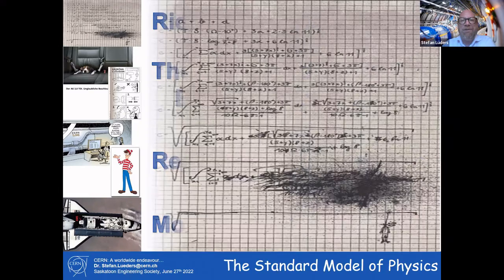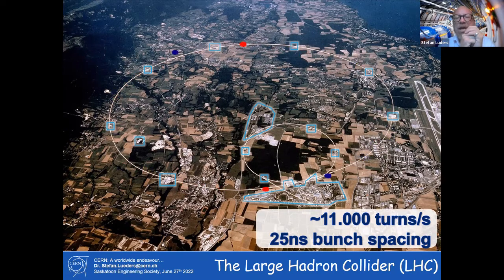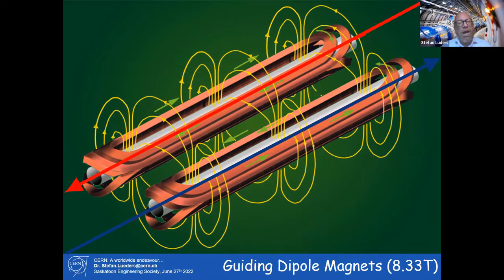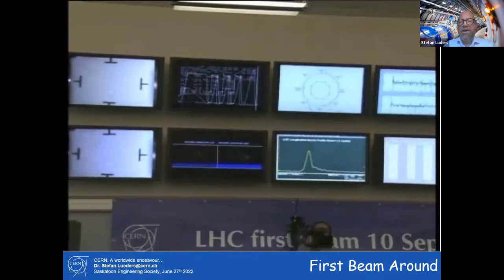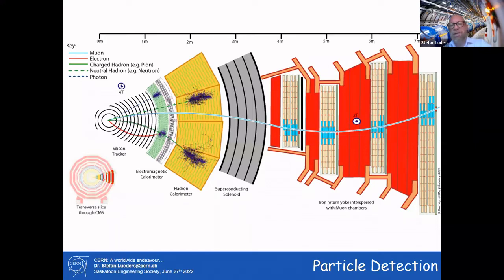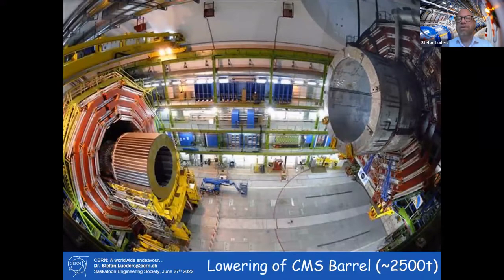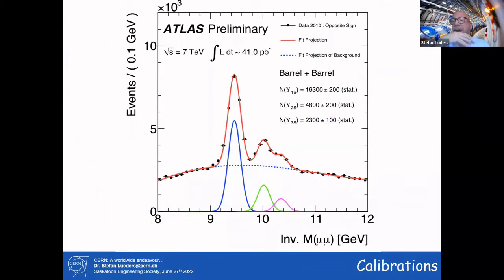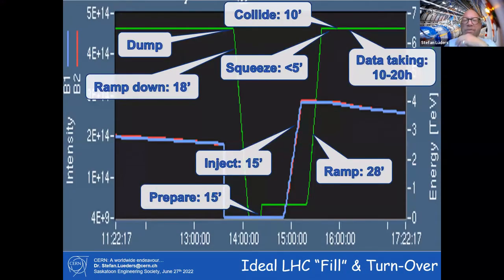CERN Engineering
First of the CERN Lectures for SES.

Wish to know more about one of the largest engineering projects undertaken? Wish to know more about the origins of the Universe?

CERN, the European Organization for Particle Physics (CERN), is home of a large accelerator complex intended to better understand the origin of the universe.

Dr Lüders will give a motivation on particle physics and the physicist's "standard model", and short intro into building an accelerator yourself, and a deep-dive in the engineering challenges in constructing the LHC, the Large Hadron Collider—the worlds largest particle accelerator, and its experiments.

Stefan Lüders, PhD graduated from the Swiss Federal Institute of Technology in Zurich and joined the European Organization for Particle Physics (CERN) in 2002.

Since 2009, he is heading the CERN Computer Security Incident Response Team as CERN’s Computer Security Officer with the mandate to coordinate all aspects of CERN’s computer security – office computing security, computer centre security, GRID computing security and control system security – whilst taking into account CERN’s operational needs.